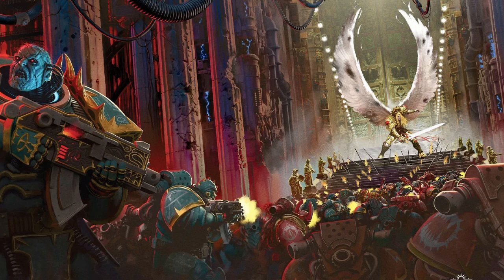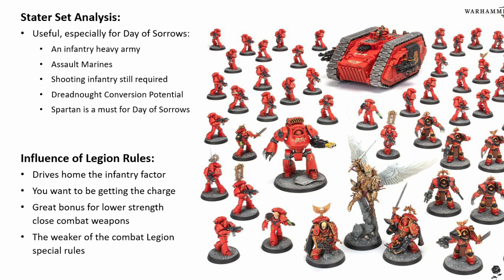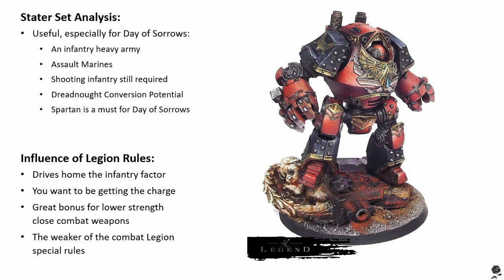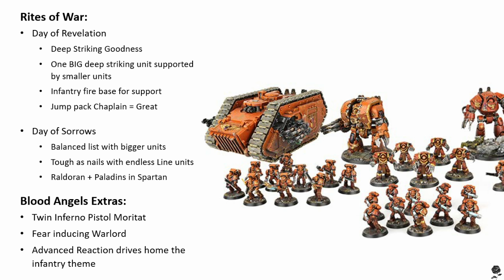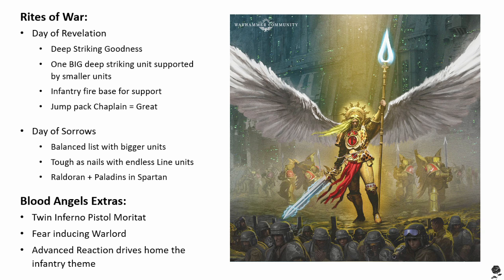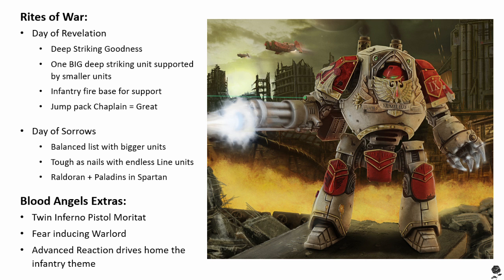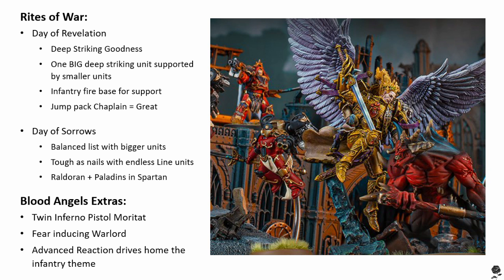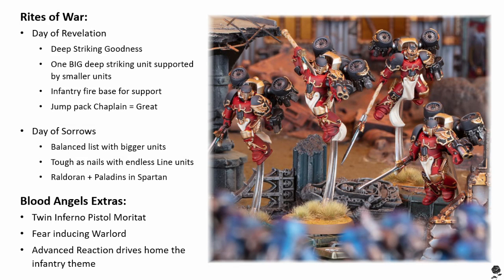Horus Heresy: How to Build a Legion – Blood Angels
In today’s video we’ll be looking at the 9th Legion, the Blood Angels, in the next video in our ‘How to build a Legion’ series. Hopefully this is useful not only to those interested in the Blood Angels, but for all Legion players, giving them an understanding of the concepts behind army building in Horus Heresy, and an idea of what each Legion can bring to the table.

The Blood Angels, savage yet artful, brilliant in warfare but cursed with an all-consuming rage. A Legion whose part in the Heresy is both glorious and tragic. The Blood Angels story both before and during the Heresy is a fascinating one, saved by their beloved Primarch whose life is cut short by a chaos fueled Horus. They are certainly one of the best-looking Legions on the table and come with a fantastic selection of units. Today is a special video as we are joined by an all-time loyal son of Sanguinius, Dean Morris.